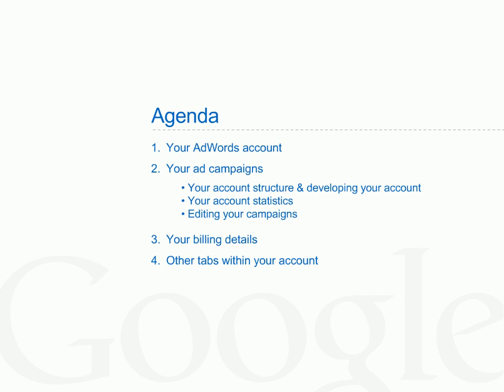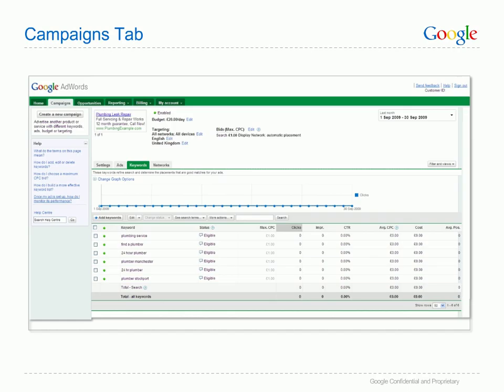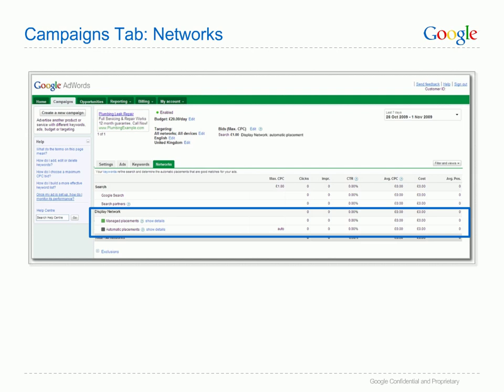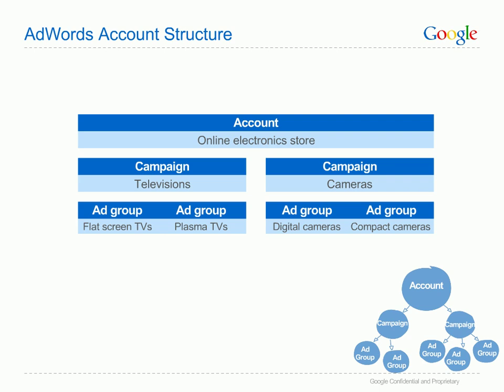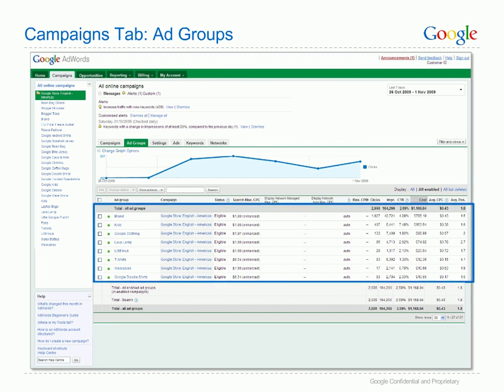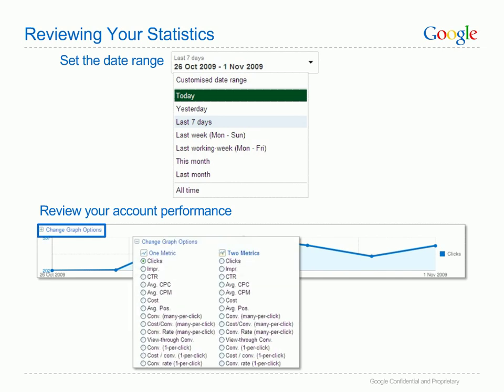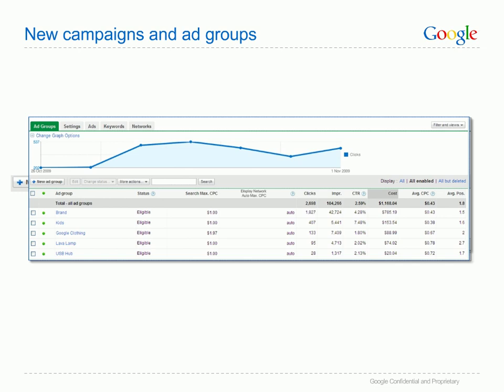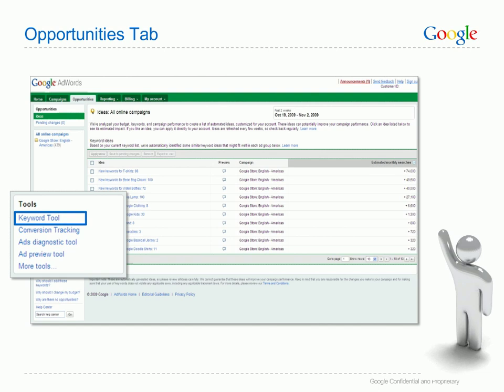Meet your new account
You've created an AdWords account -- congratulations! Now we'll show you the new ad terms you'll be using, and how to move between campaigns, ad groups, and other key areas in your account.